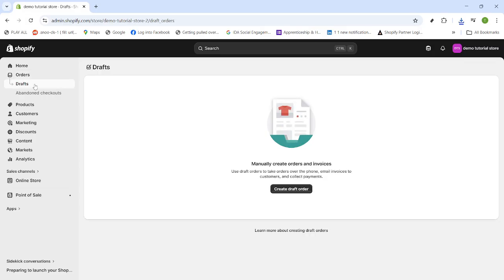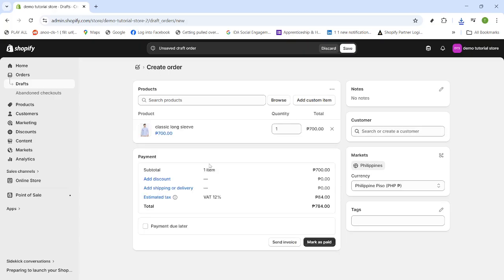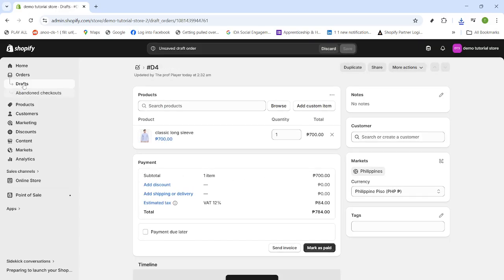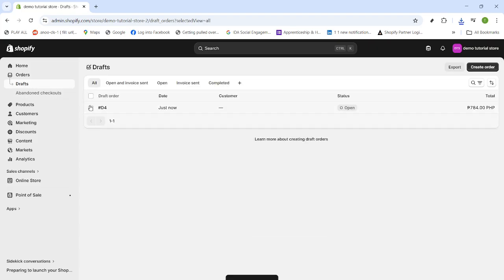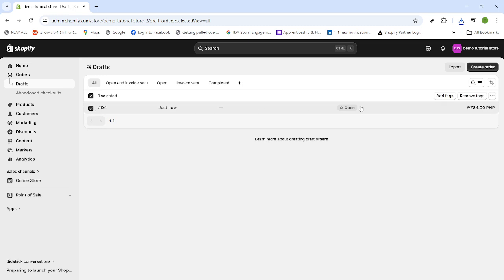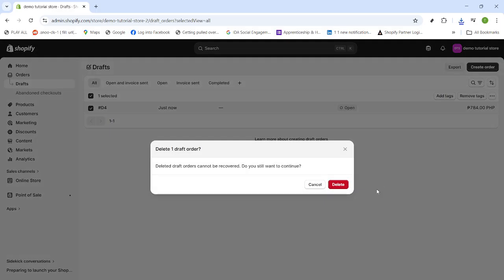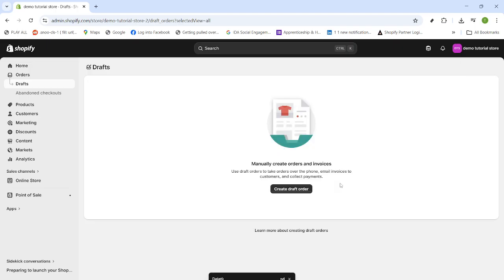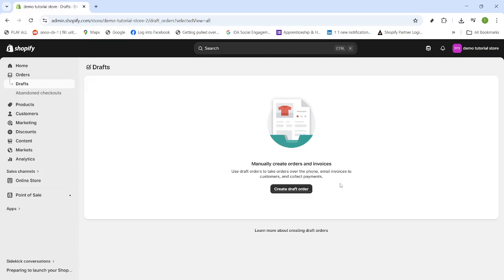Shopify How To Delete Draft Orders (Updated 2026)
In this video, we discuss order management and the simple steps to delete draft orders shopify has stored in your admin. We explore how to manage orders and perform a clean up store session to keep your shopify 2026 dashboard organized and clutter-free.

00:00 Intro
00:05 What Draft Orders Are Used For
00:16 Navigate to Draft Orders
00:37 Create a Sample Draft Order
01:04 Select and Delete Draft Orders
01:42 Quick Tips for Deleting Drafts
02:14 Recap